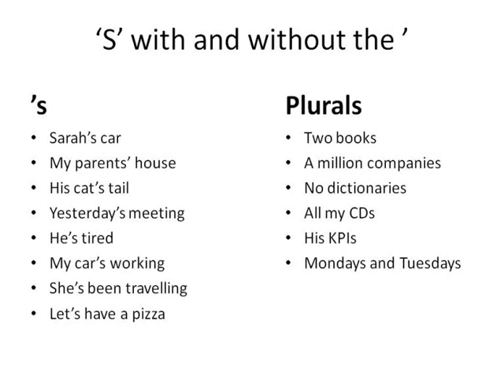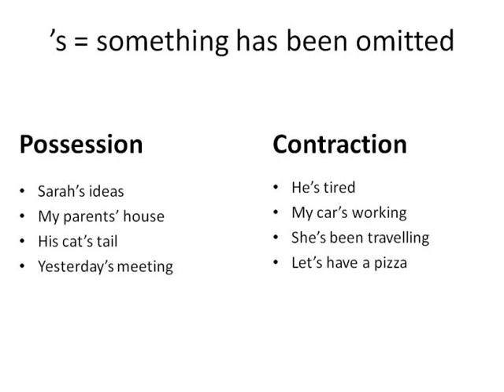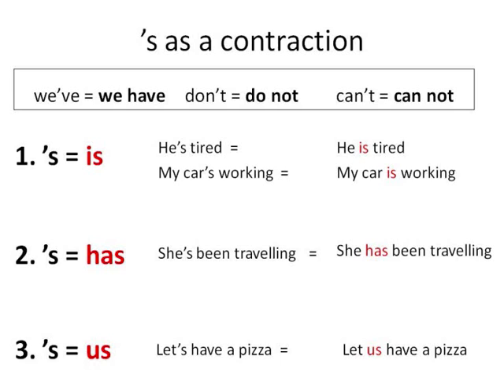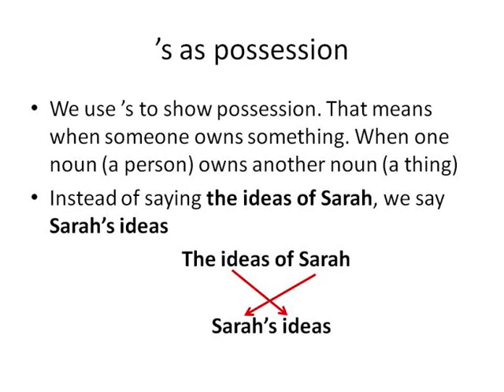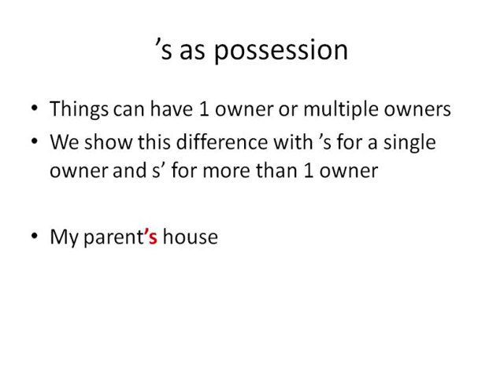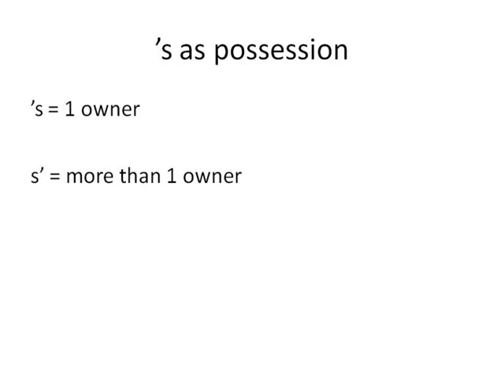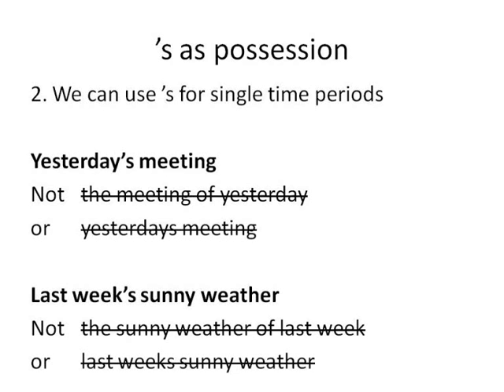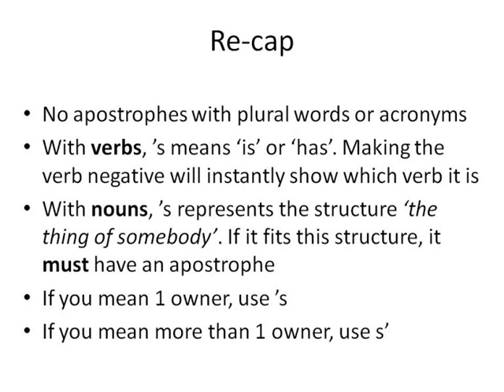The 's in writing. A short tutorial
Tips on improving accuracy when using apostrophe s in writing